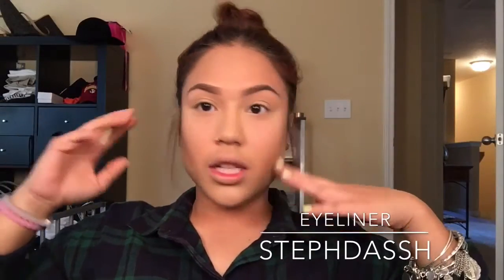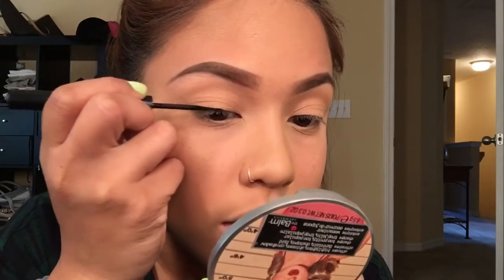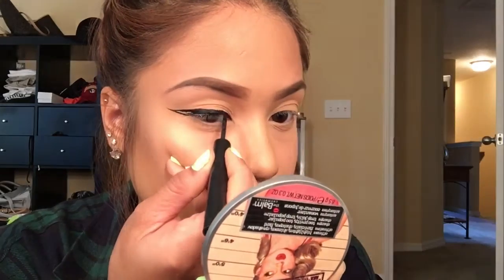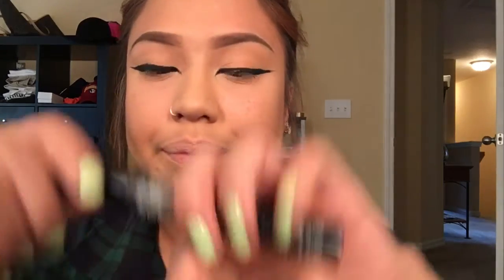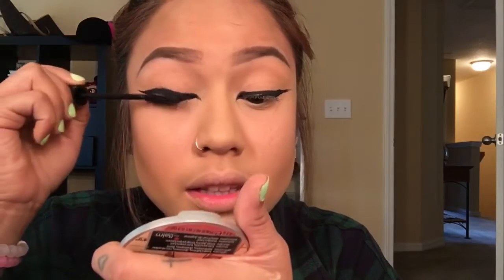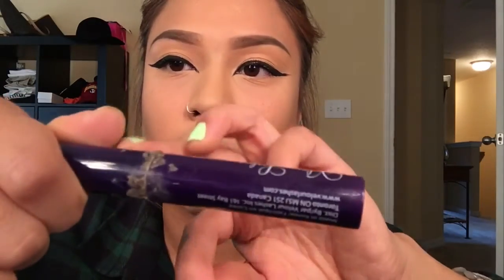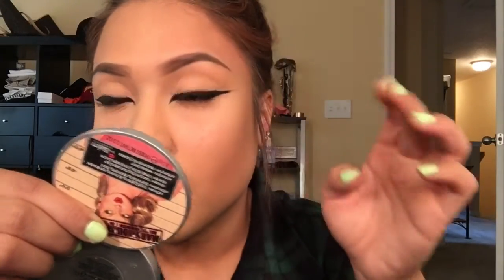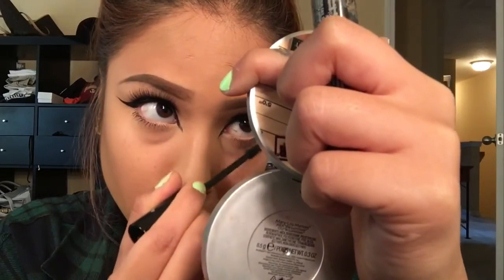Cat Eyeliner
Part 2 of my quickie upload enjoy and let me know what you think of it, I've been doing this look on the daily.

Everything used by The Bomb
-Eyeliner
-Mascara